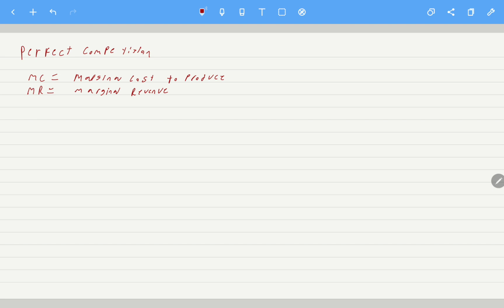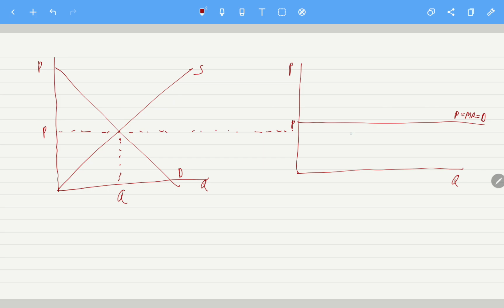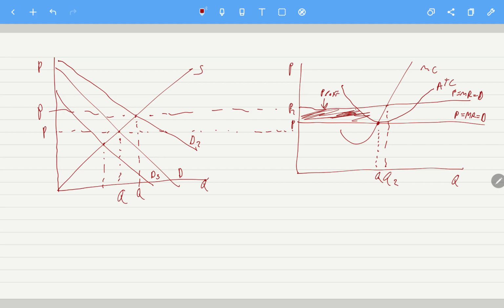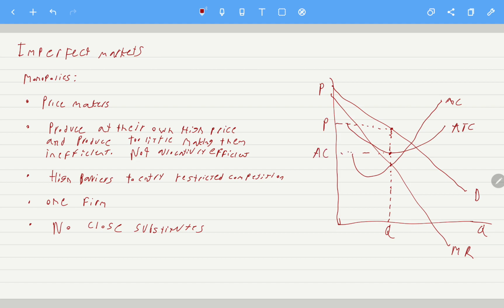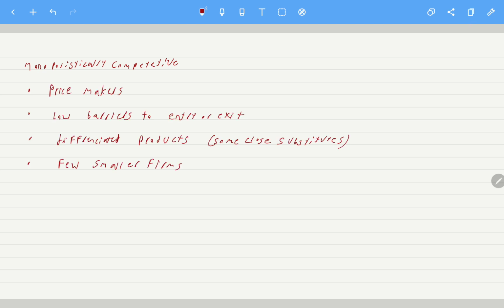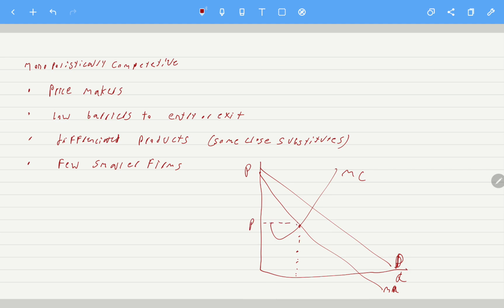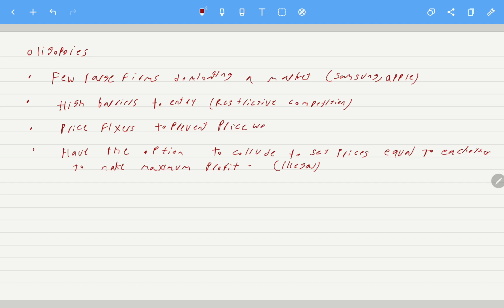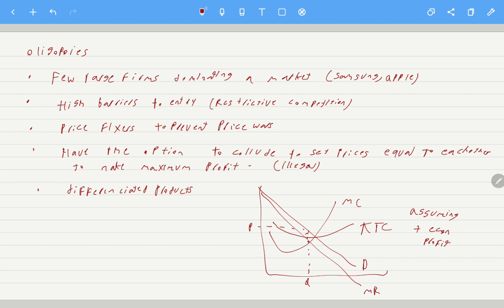perfectly competetive firms and imperfect firms (monopoly, oligopoly, monopolistically competetive)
In today's video caveman will teach you how to graph and understand perfectly completely monopolistically competitive monopolies other game theory related content.
I hope you enjoy the content and keep studying econ.